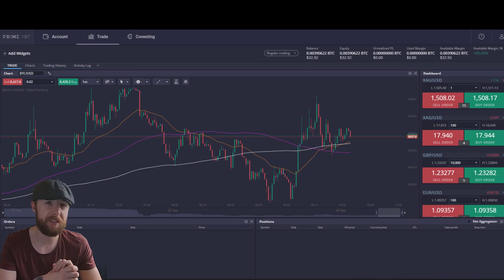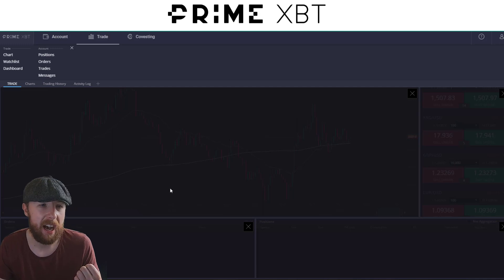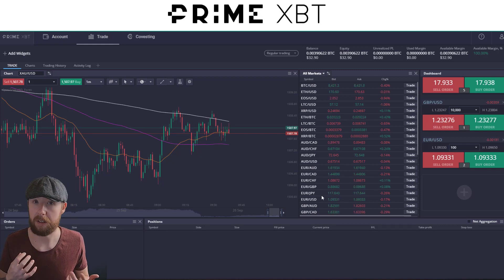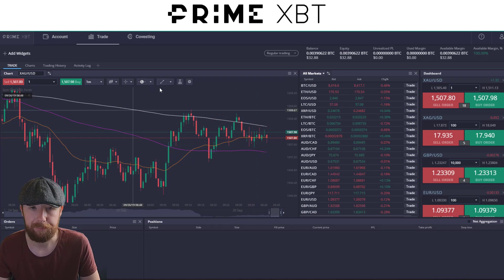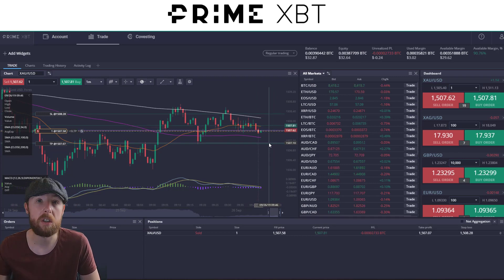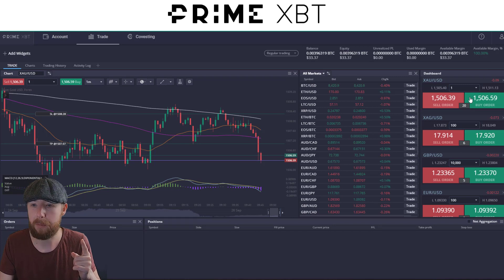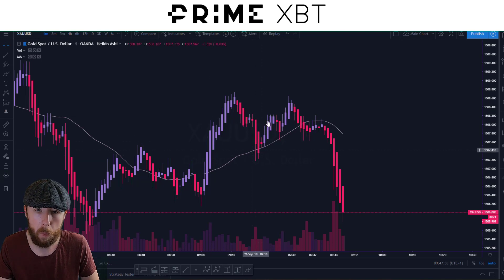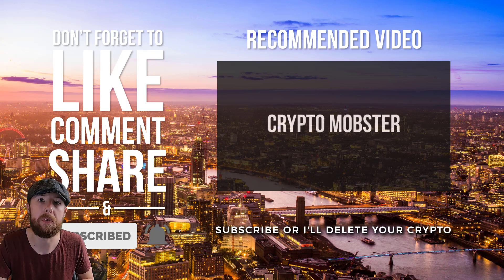Prime XBT: 100X Leverage Platform Setup + Trade Walkthrough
PrimeXBT is a cryptocurrency exchange that is registered in the Seychelles. The holding company name is Prime XBT Trading Services and their Company number is 148707. The exchange opened their books to the market in early 2019.

In this sense, they are perhaps one of the most direct competitors to the likes of the BitMEX exchange which is also registered in the same jurisdiction and Deribit which is based in the Netherlands.

🤩 Remember I am not a financial advisor and do your own research before investing! 🤩